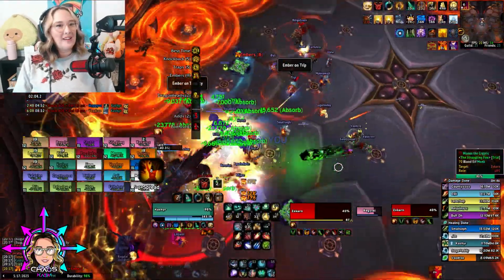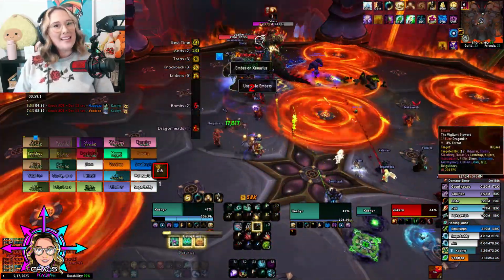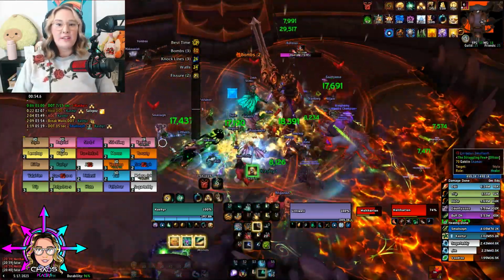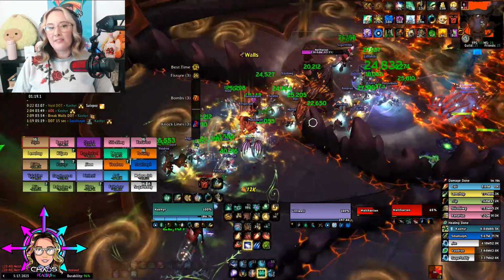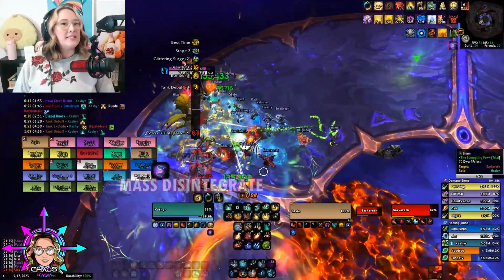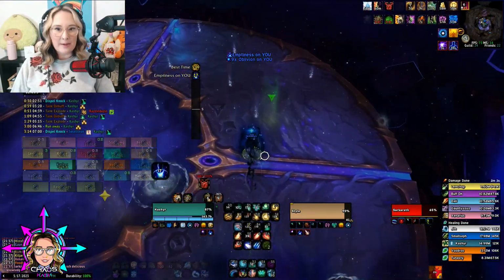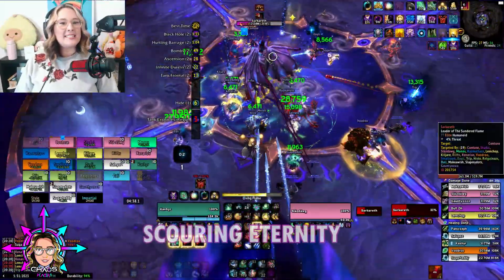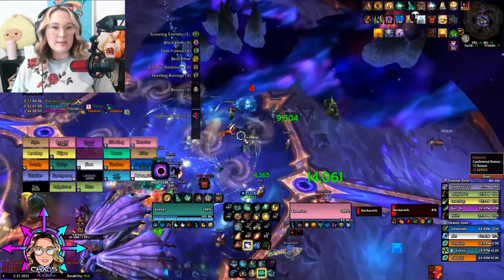PART 2 - SOUNDS make Sarkareth EASY | Aberrus, the Shadowed Crucible 10.1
I show you which abilities to assign audio queues to so you can stay alert and focused. Avoid the frontals, be aware of your surroundings and never kill your raid again :D WITH GAMEPLAY FOOTAGE POV preservation evoker

In part 2 we cover Heroic Zskarn, Magmorax, Neltharion and Sarkareth

I use Elvui, Shadow Unit Frame, NamePlates, Bar Tender and AdiBags

0:00 Intro
0:22 Zskarn
1:53 Magmorax
3:09 Neltharion
5:20 Sarkareth